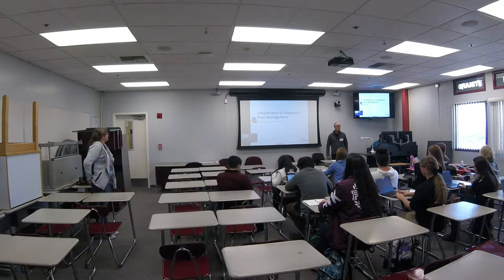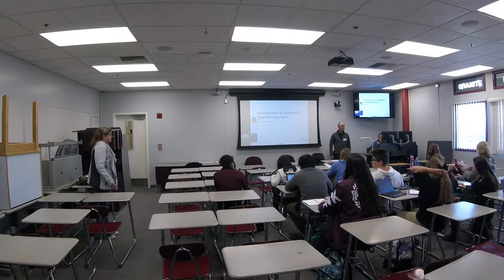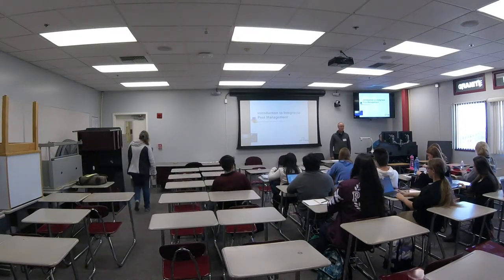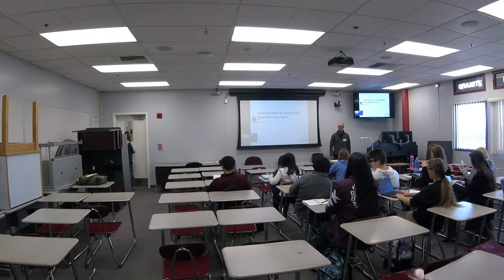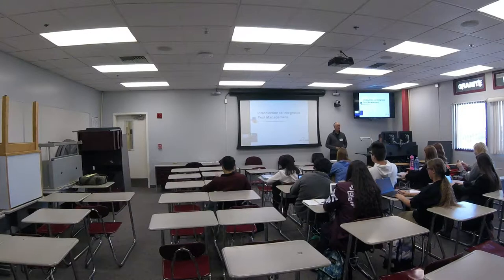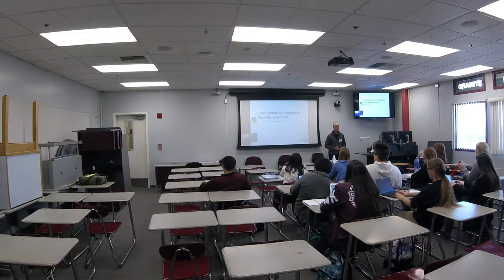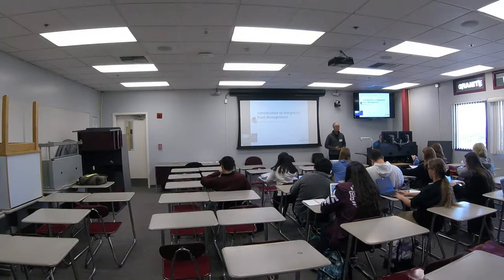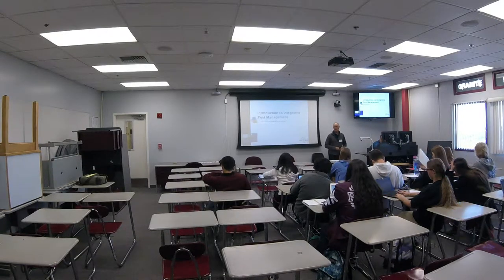GHHS Presentation 11/17/17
Neville Slade's presentation to Granite Hills HS